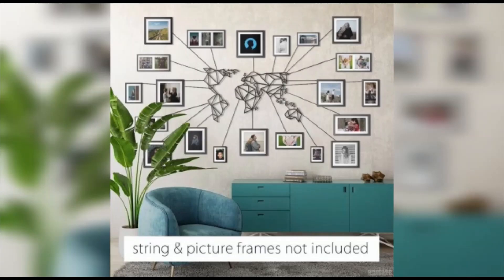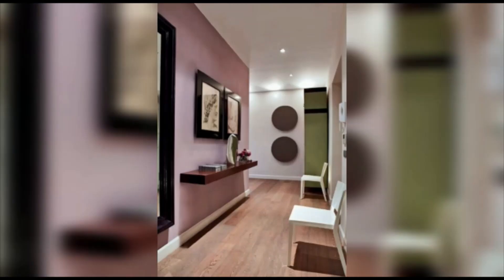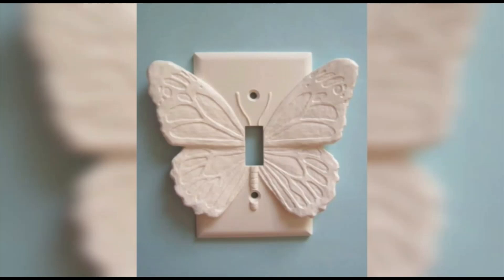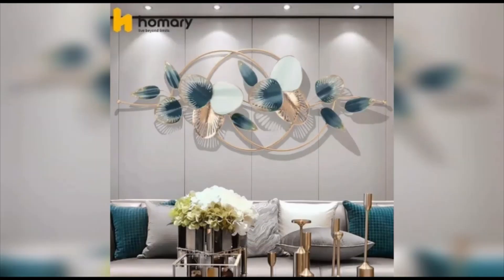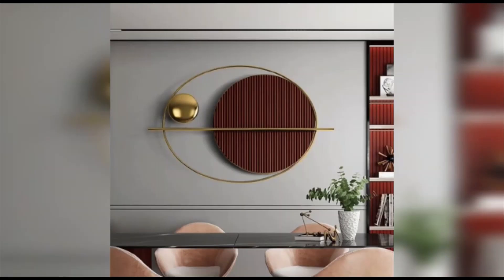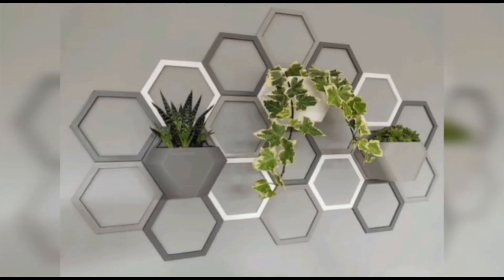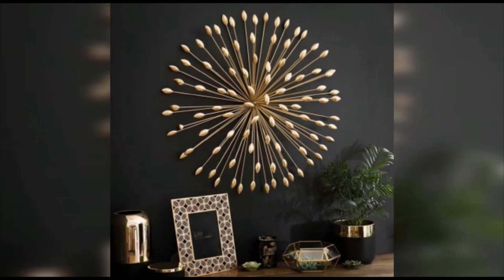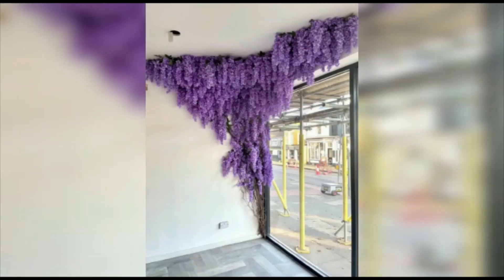Wall Decor Ideas - Transform Your Space with DIY Wall Art and Latest Decorative Pieces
Welcome to our home decor channel! Our channel is all about helping you transform your living spaces into beautiful, functional, and inspiring places that you'll love to call home. From easy DIY projects to expert design tips, we cover everything you need to know to create the home of your dreams.

On our channel, you'll find a wide range of content, including room makeovers, home tours, furniture and decor hauls, budget-friendly decorating ideas, and much more. We also feature product reviews and comparisons to help you make informed decisions about the latest home decor trends and technologies.

Whether you're a renter looking to personalize your space without breaking the bank, a homeowner seeking inspiration for a full-scale renovation, or just someone who loves all things home decor, our channel has something for you.